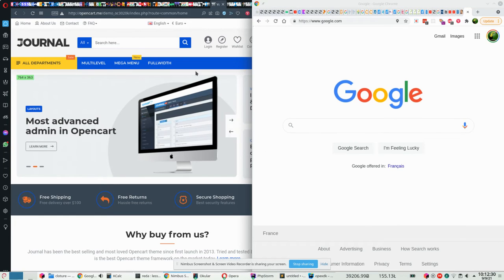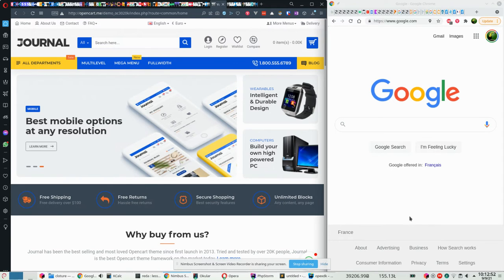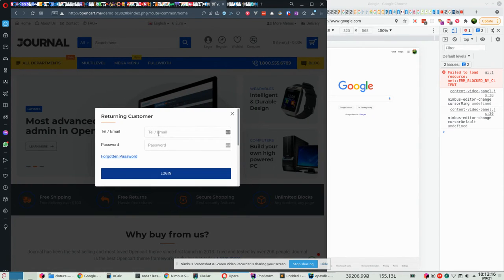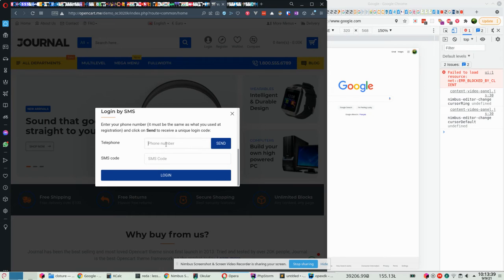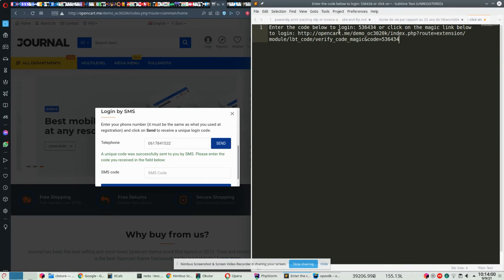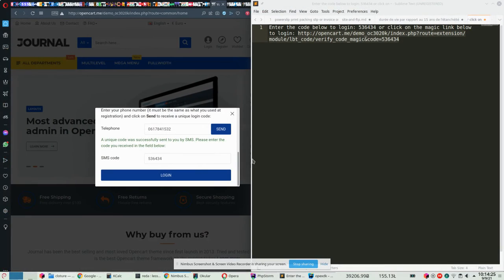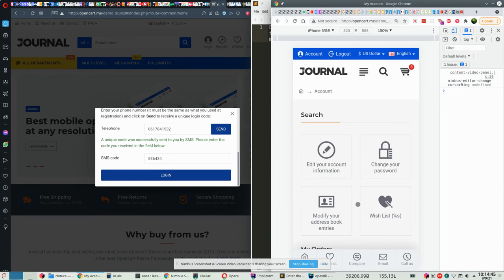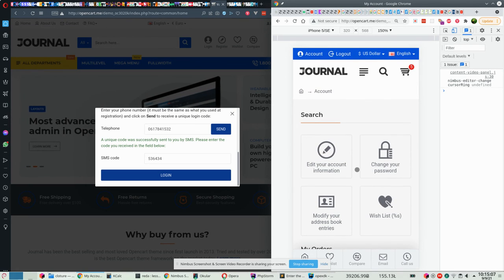Passwordless login by SMS (OTP Login)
Start a login process on the desktop and continue on the smartphone.

Seamless login experience, no password required.

Estimated 50% of sales are lost just because password is forgotten or customers are not able to retrieve the password. Customers, sometimes are lazy to do all the steps required to retrieve the password.

With the loginbytel extension for opencart, a unique code is generated each time  the customer wants to login. No need to remember passwords.